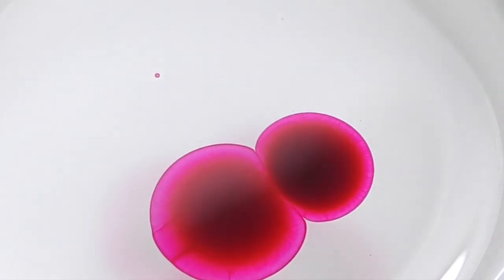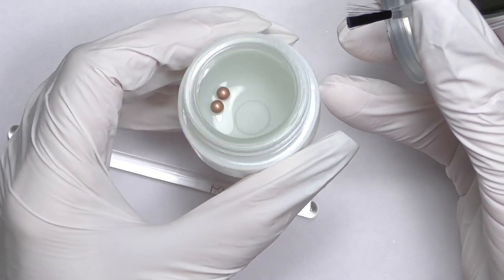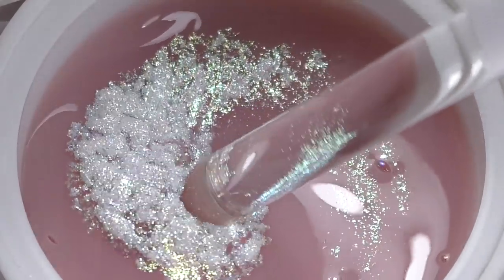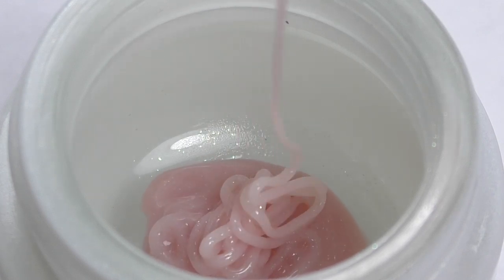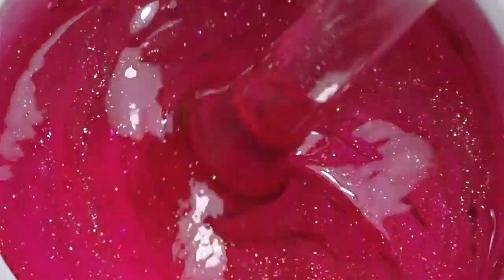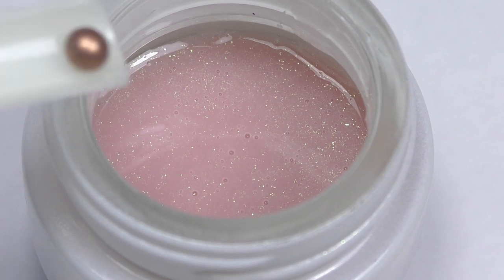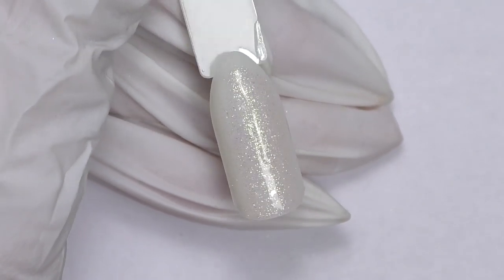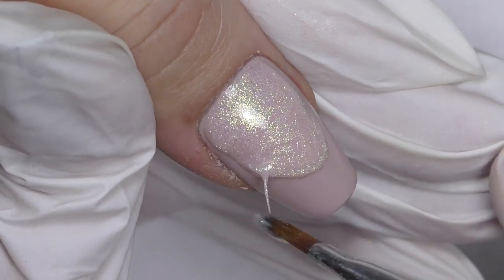How to Mix Gel Nail Colors and Glitter | Pottle Review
In this video, I will review new product from Pottle - 4 piece easy-fill beauty blending tool. You can use as a pot and as a bottle!
Mix colors and pigments in the pot using crystal wand.

Apply color with a brush, like nail polish. Or use it as gel in a pot with your own brush. No need to worry about wasting product anymore as you can use it till the last drop from the pot.
I created my dream color - light nude gel with chrome powder and few jelly colors with clear gel and stained glass paints.
Have you tried it already? What do you think?